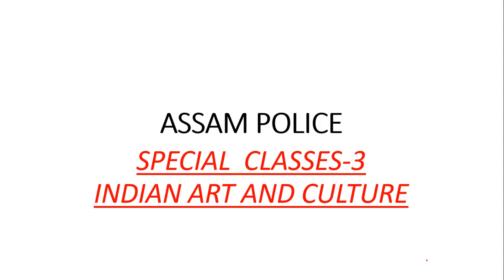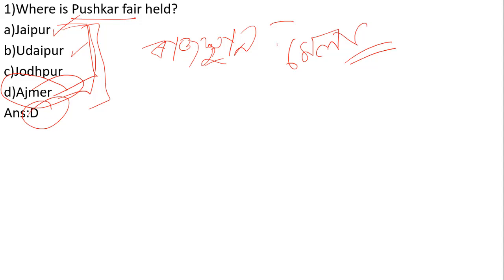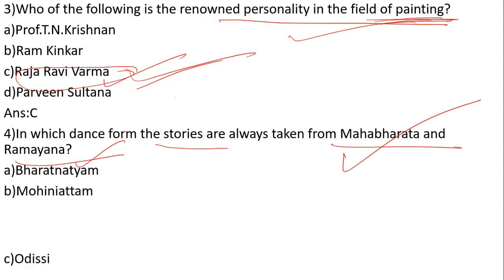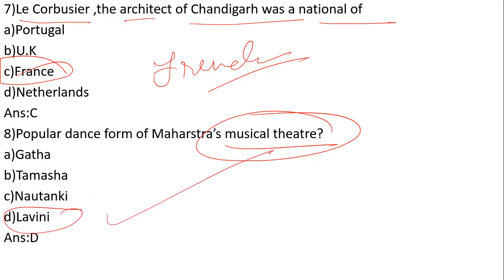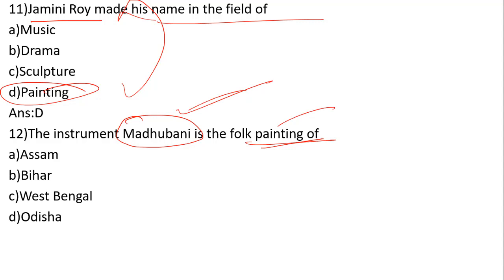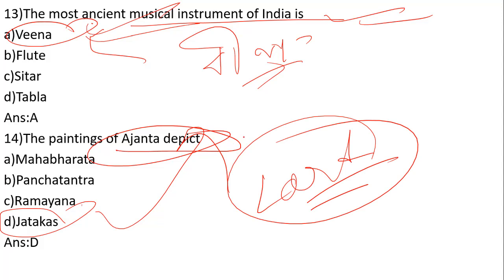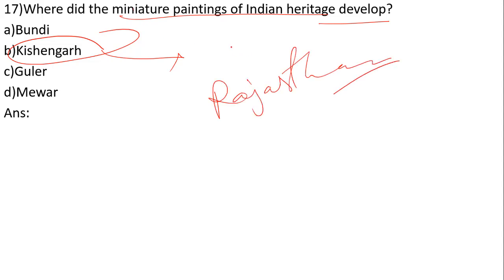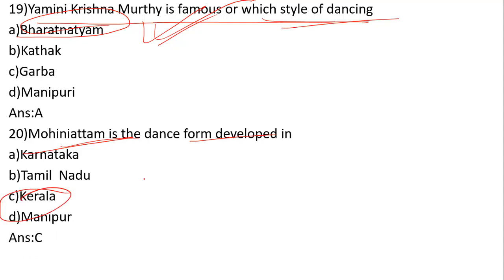Assam Police/Special class 3/Indian Art and Culture/Top 30 Most important MCQ/Most Common and repeat